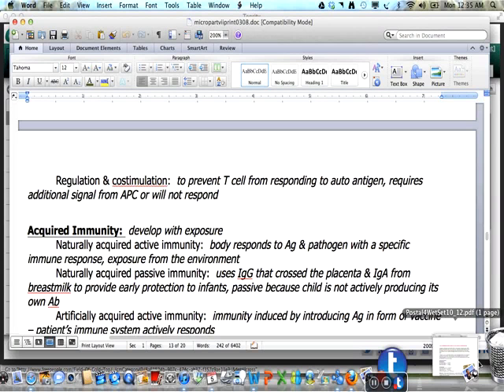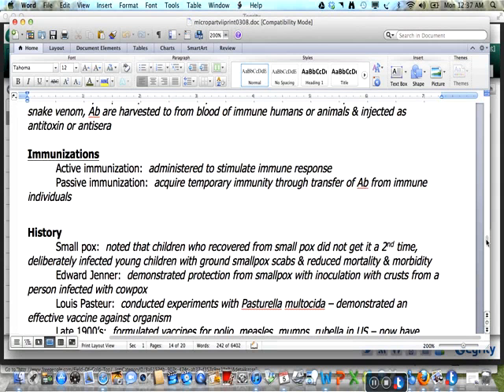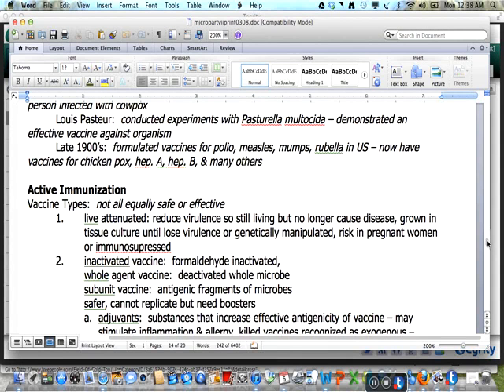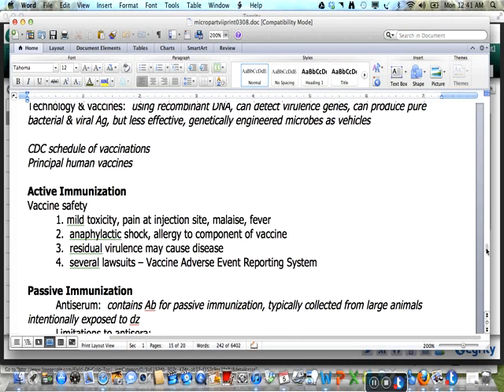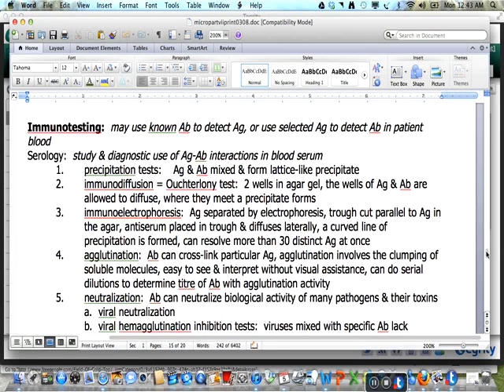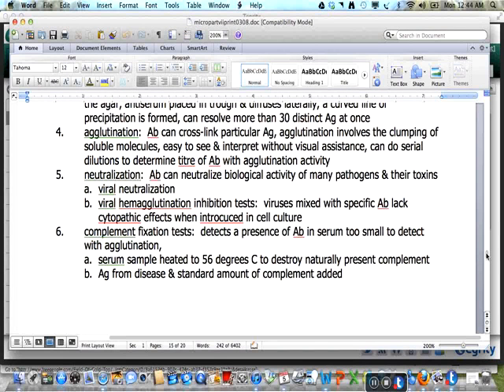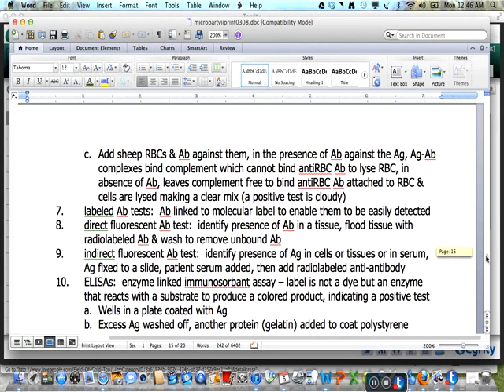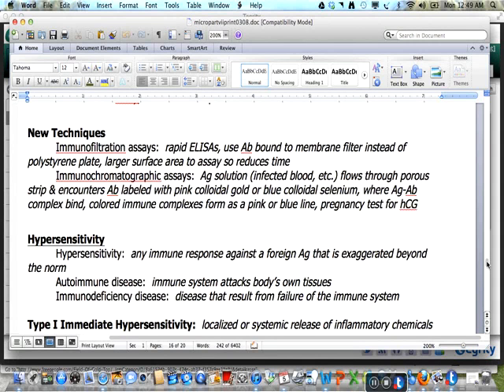Micro unit VIID